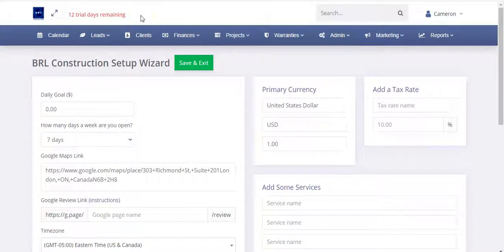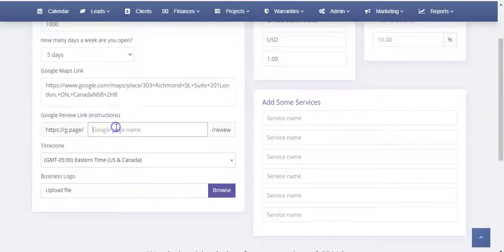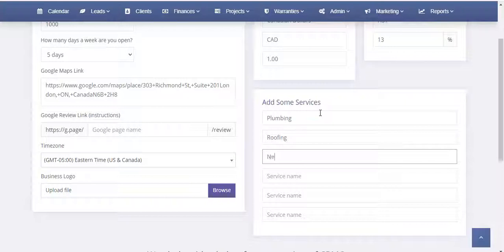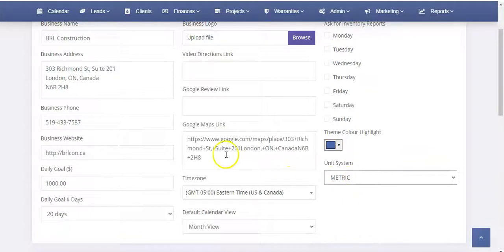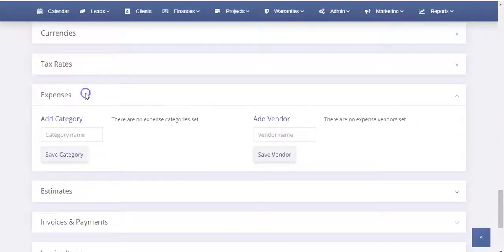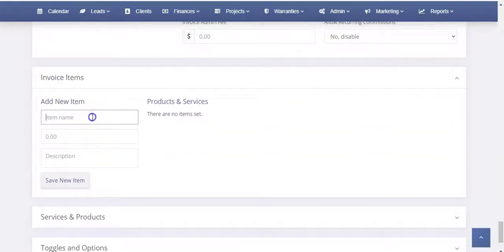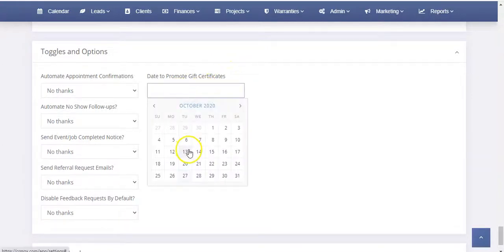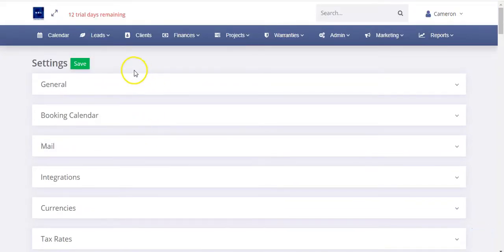Getting Started with OrbisX and CRMOx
Getting started with the CRM is important to customize and personalize all settings and options for your business to streamline your operations and tailor the software for your business.